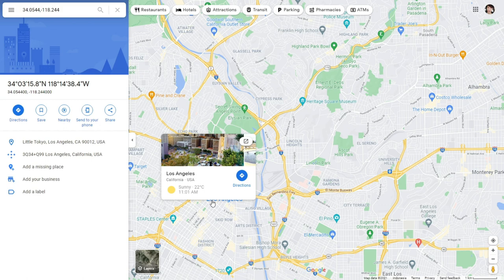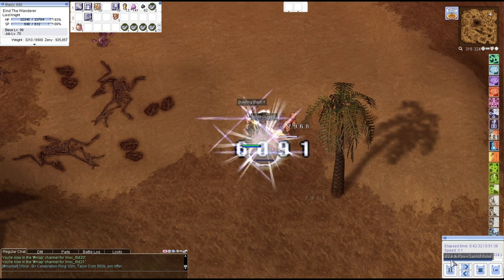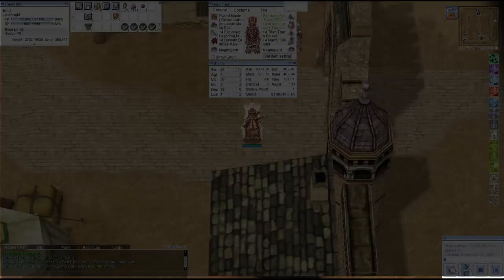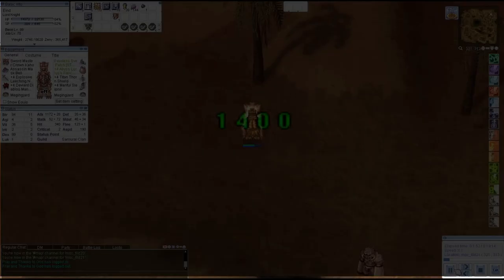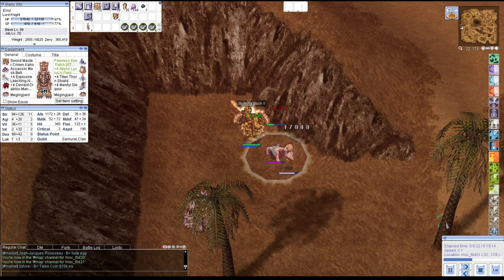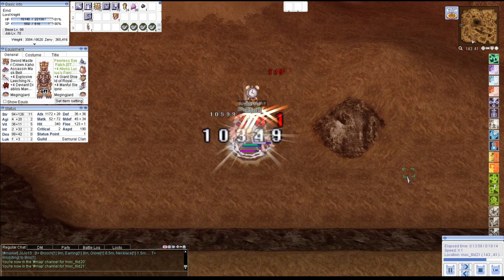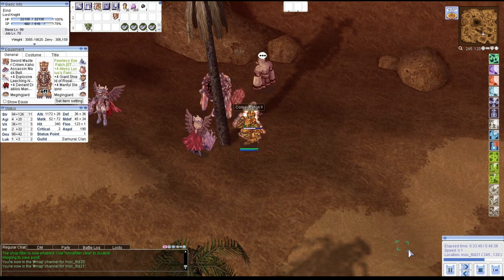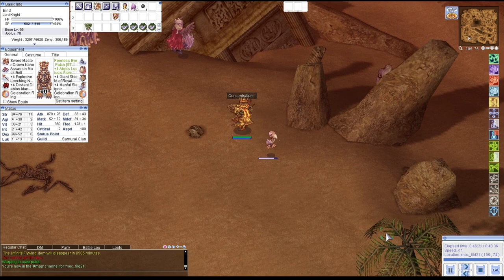5 Builds to try at Dimensional George for Lord Knight | Ragnarok Online TalonRO Server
In this video I'm trying 5 builds for my LK so I can do Quest or Farm at Dimensional George.

00:00 INTRO
01:20 MULTI CLIENTS BUFF
01:43 BUILD#1
02:21 BUILD#2
02:55 BUILD#3
03:23 BUILD#4
03:52 BUILD#5
04:19 ENDING & CREDITS